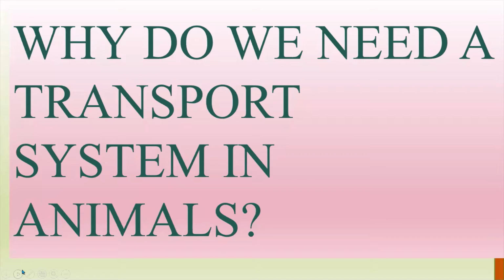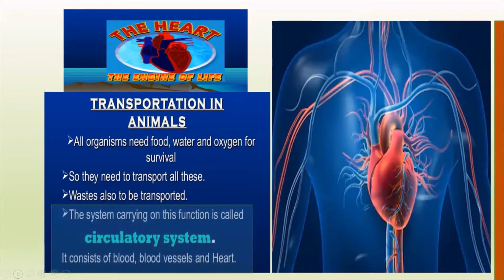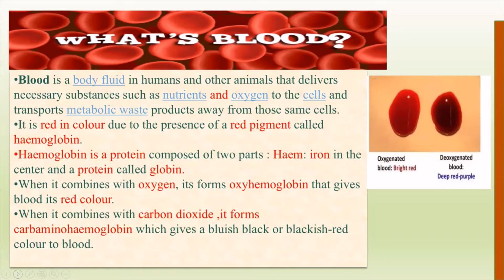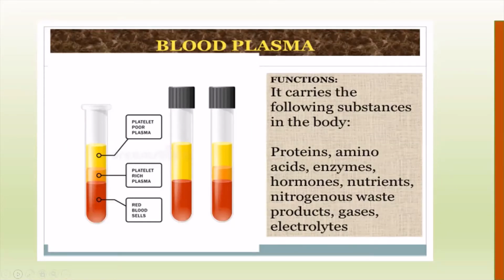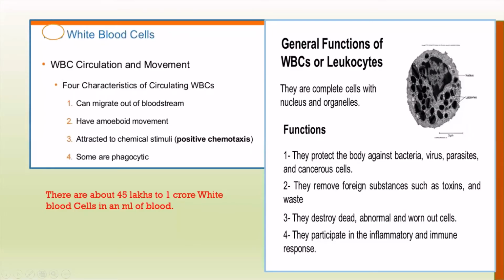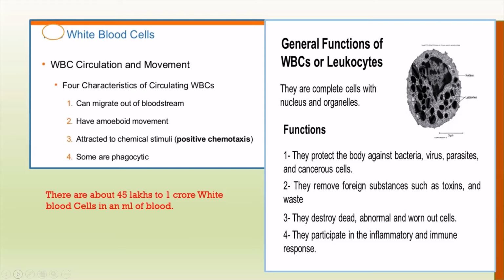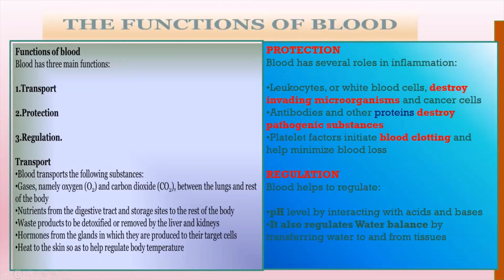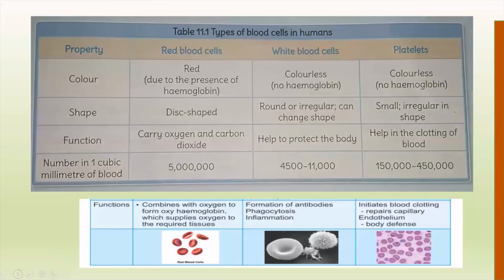Transport in Animals | Part - 1 | Science | ARR Education